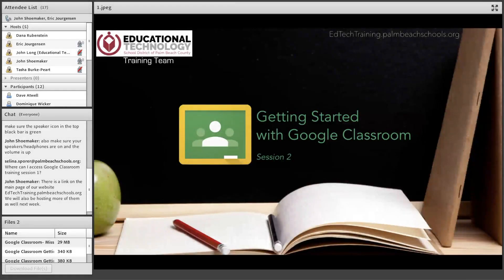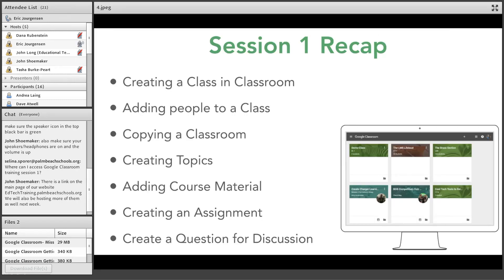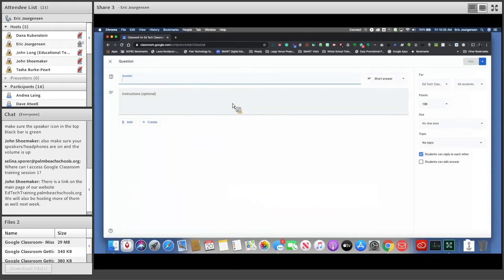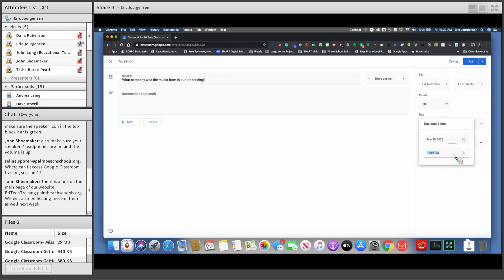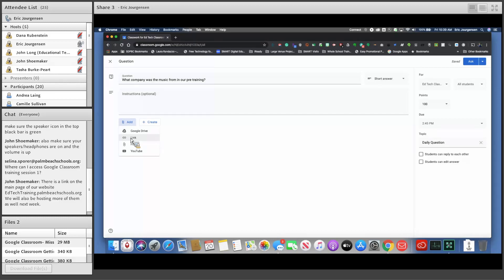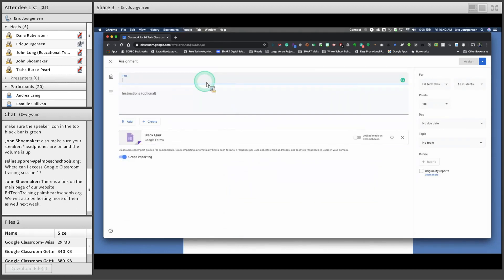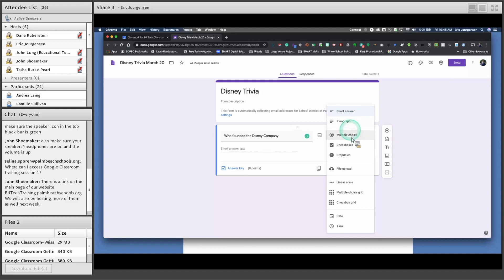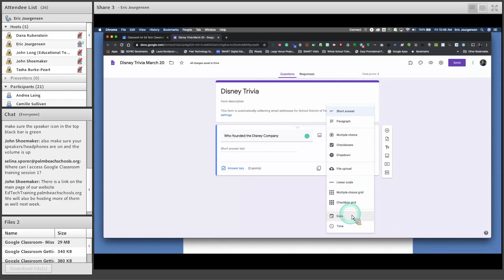Google Classroom Introduction Session 2 Webinar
The School District of Palm Beach County's Educational Technology Training Team is happy to post the first of many videos to our channel. The Getting Started with Google Classroom Session 2 Webinar was presented for principals and administrators on March 20, 2020. This webinar reviews creating assessments in Google Classroom, using Google Forms to make a quiz in Classroom, and how grading works in classroom including using rubrics.

As always you will be able to find more information on our